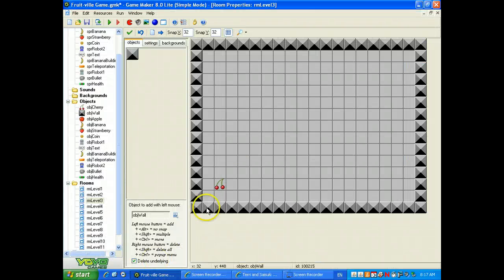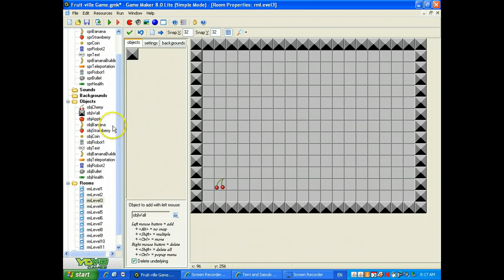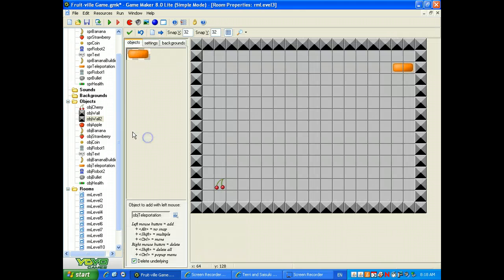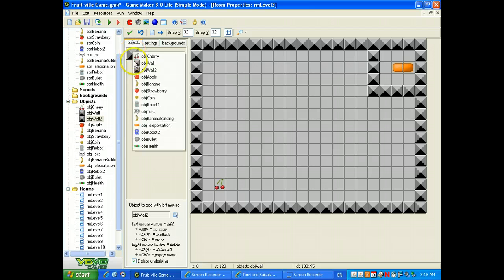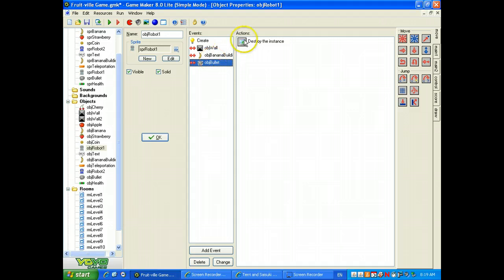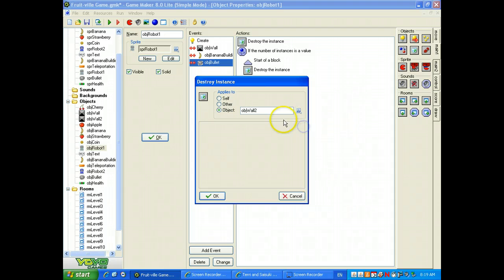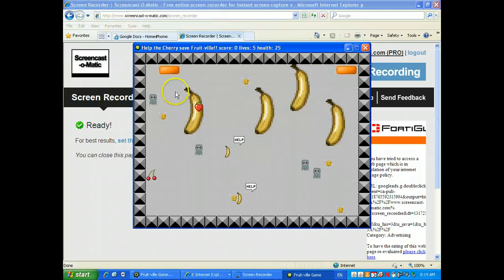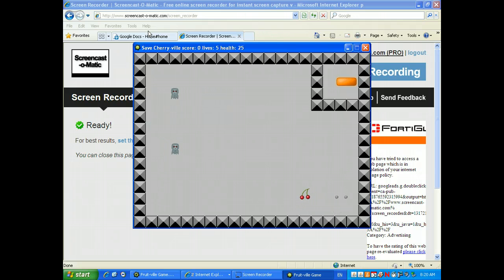Instance Count and Destroy Instance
This video will show you how to test the instance count so that when a condition is met (i.e. all monsters defeated) something will happen (i.e. the walls protecting the teleportation device will be destroyed.